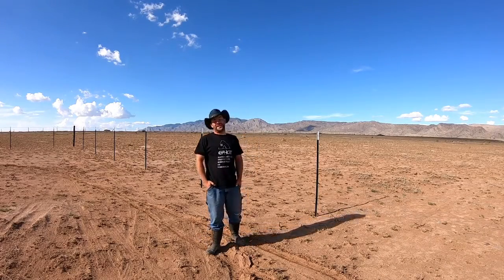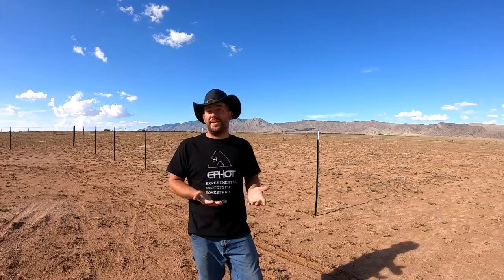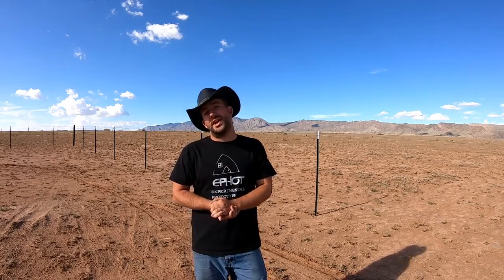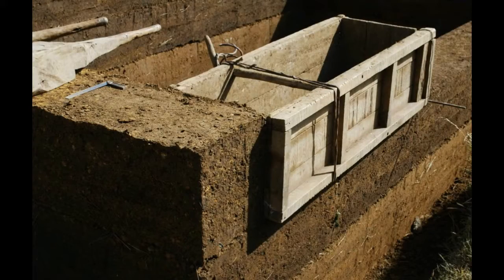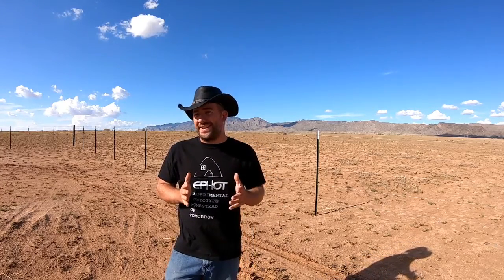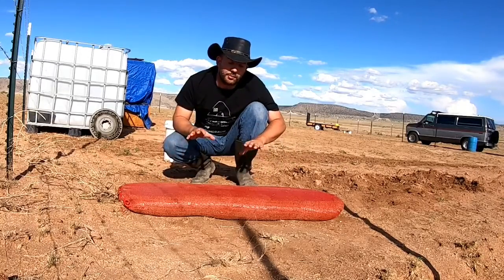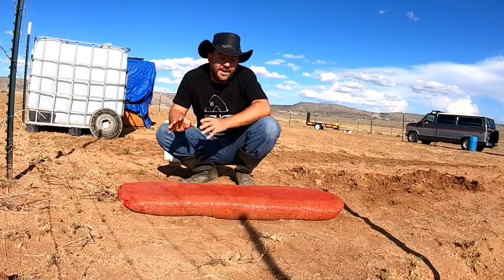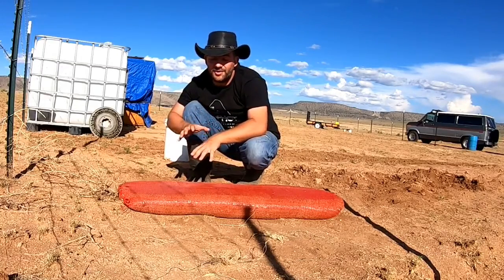What! Earthbag? What is Hyperadobe Architecture?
Did you know that you can support us simply by shopping and it doesn't cost a dime more? Access Amazon by using our link then shop like normal